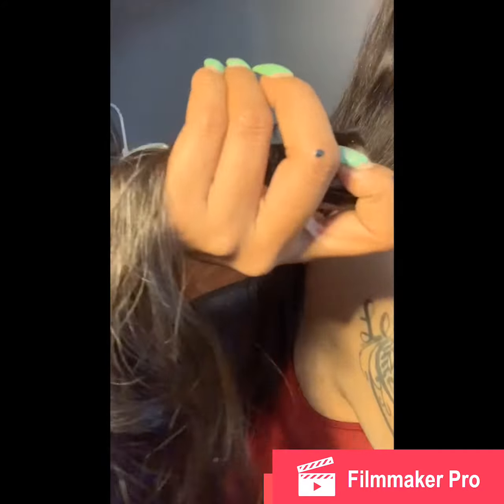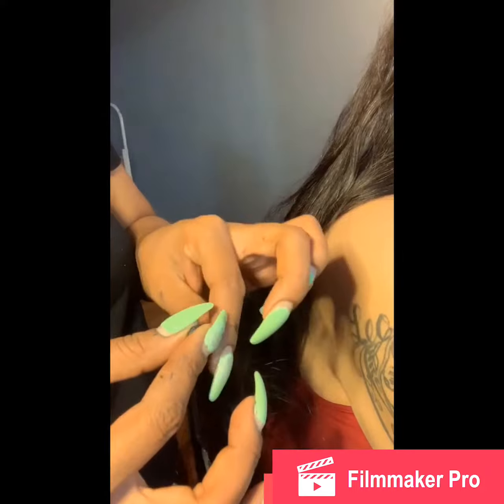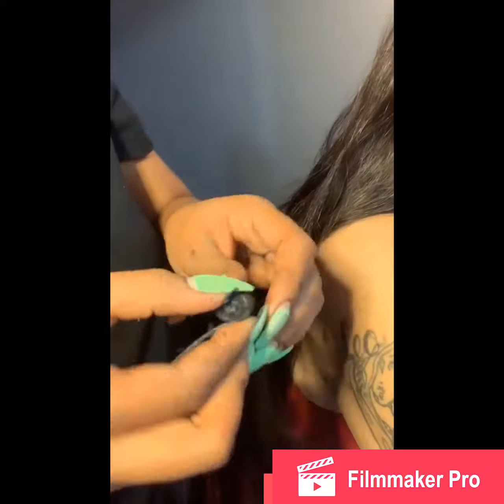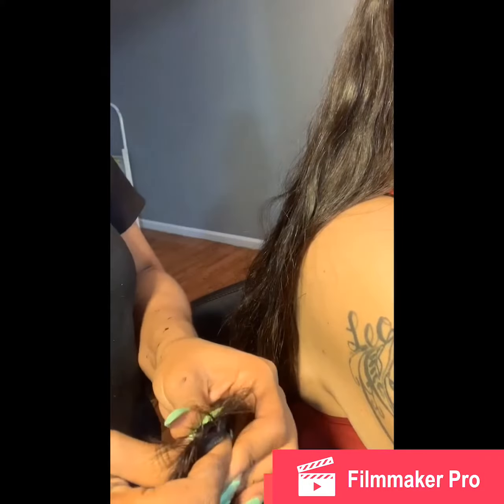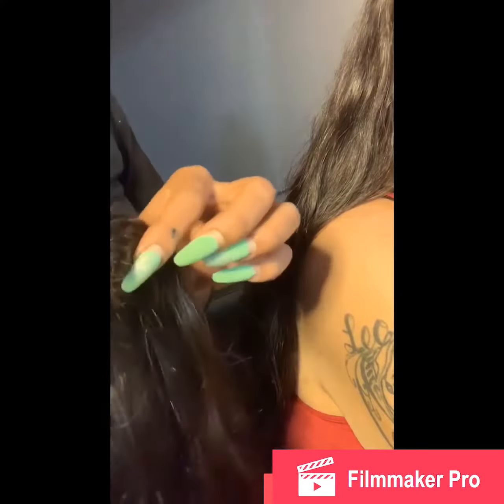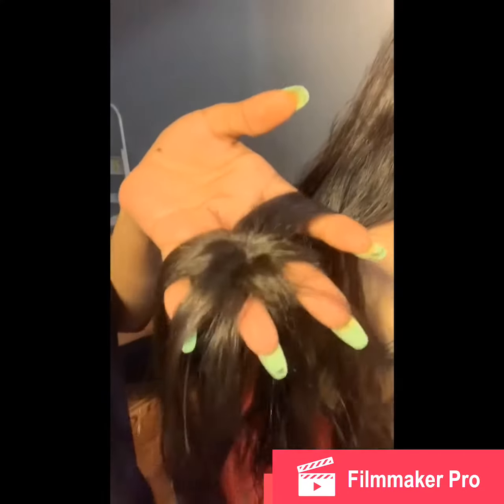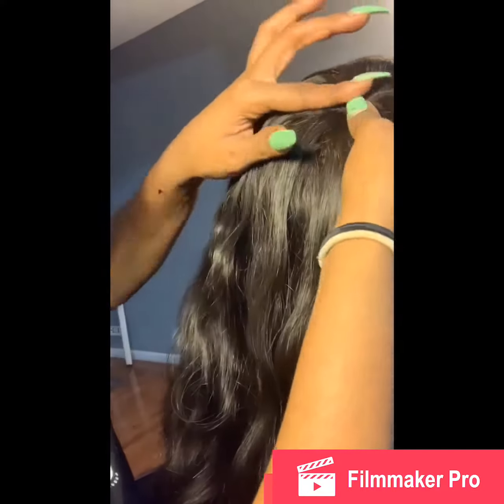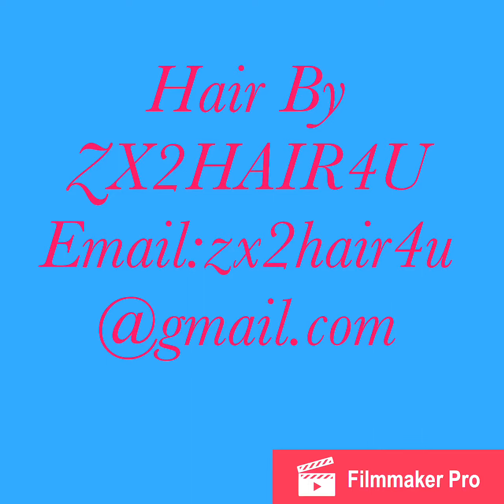How to: quick weave Closure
How I make a quick weave Closure @zx2hair4u.com